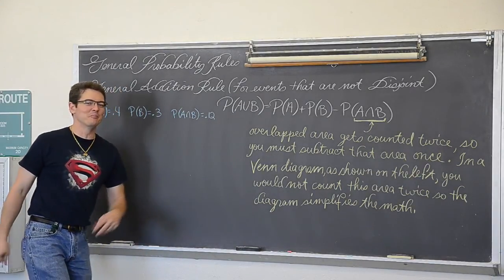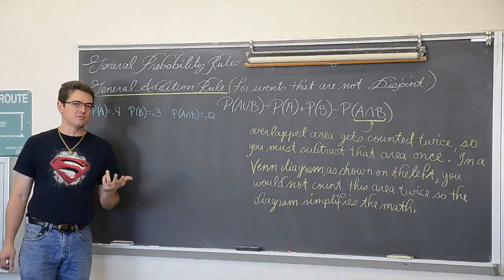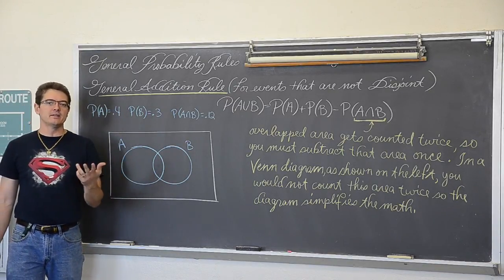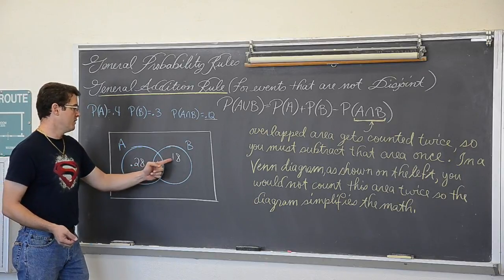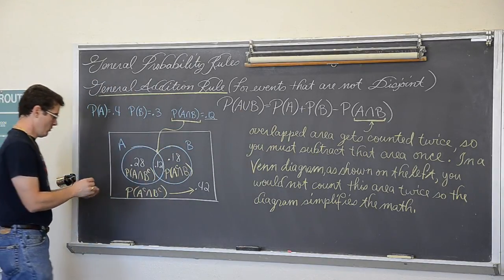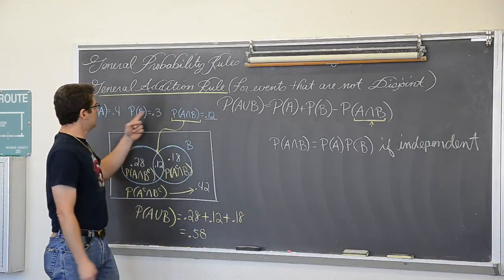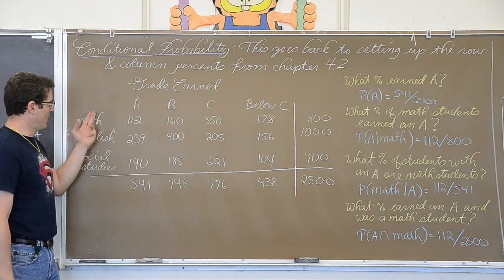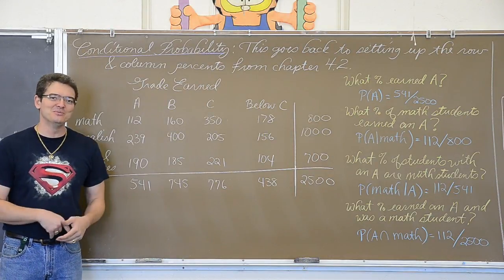General Probability Rules Part 1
I go over the General Addition and Multiplication Rules in Statistics.  I show how a Venn diagram can help with the General Addition Rule.  I also explain how we started to learn conditional probabilities when we did row and column percents in 2 way tables.